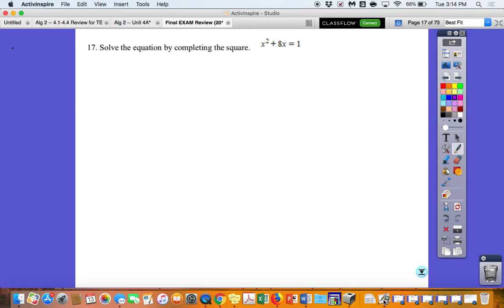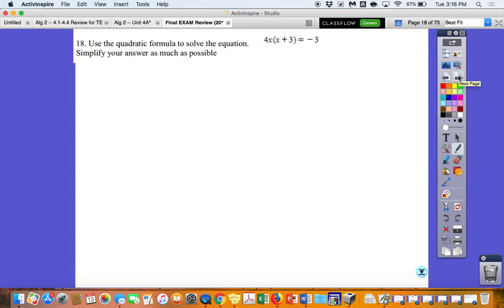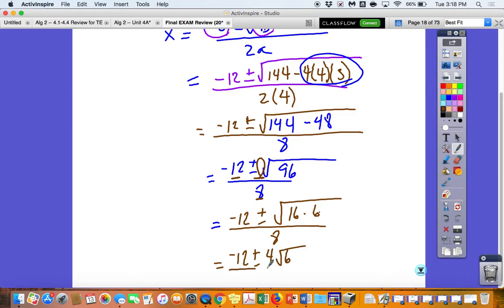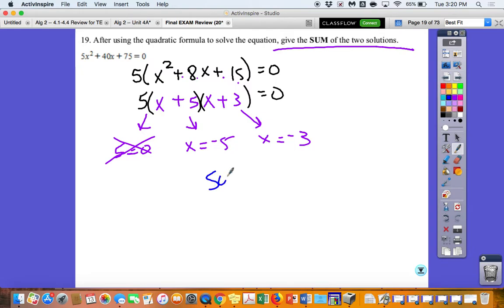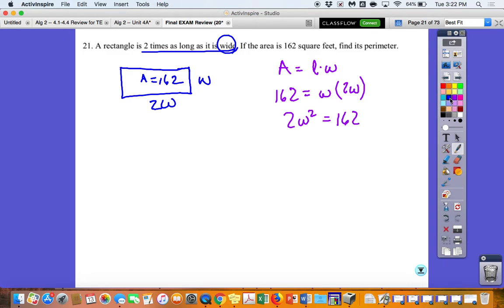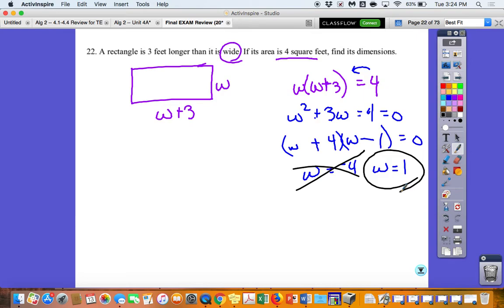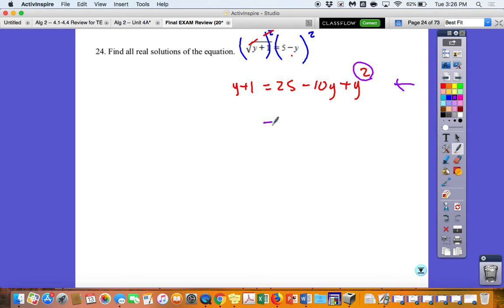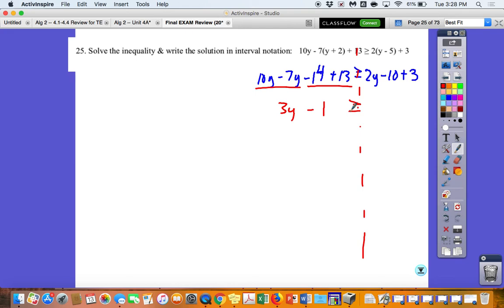CA Final EXAM Review #17-25